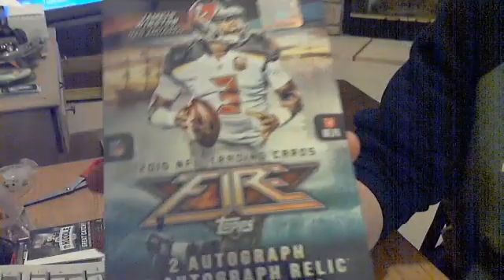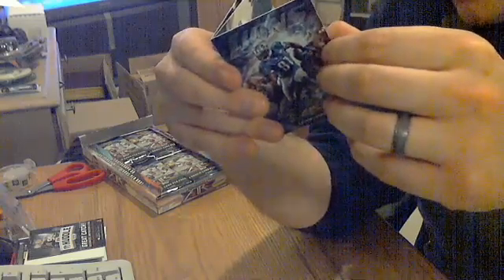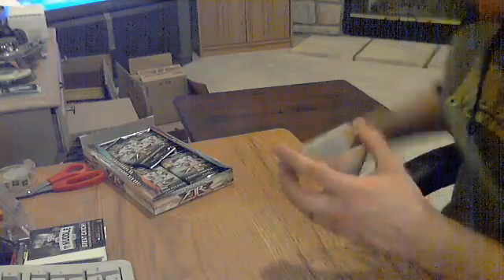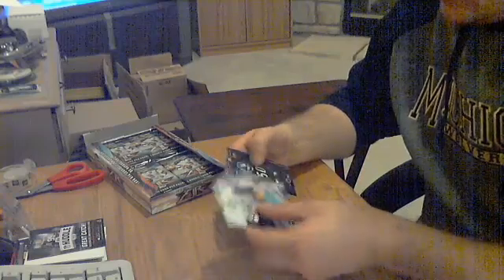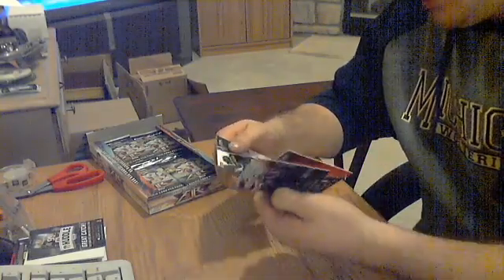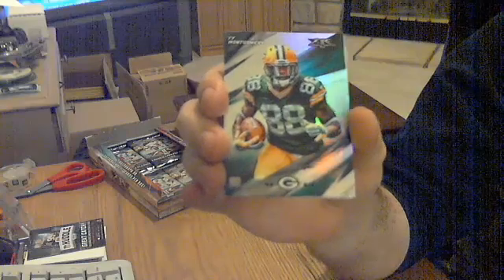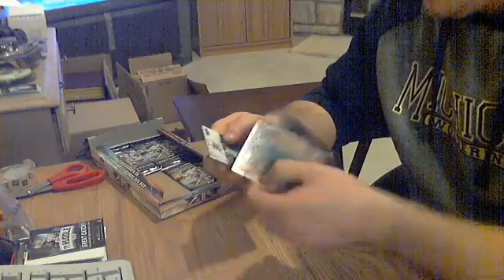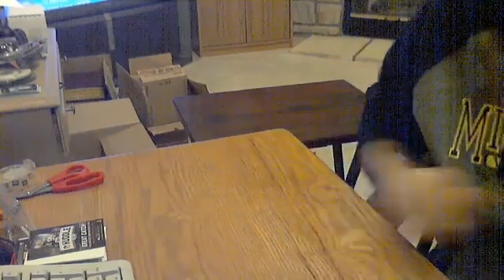2015 Topps Fire Football Hobby Box Break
From our February 2016 Monthly Football Group Break.